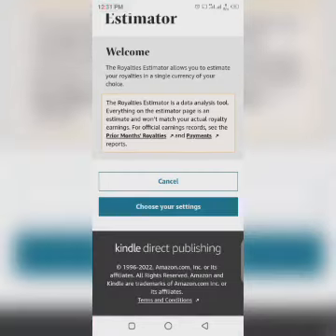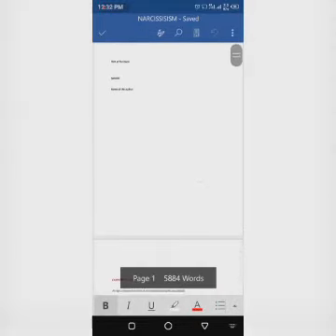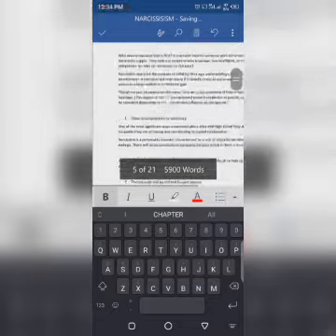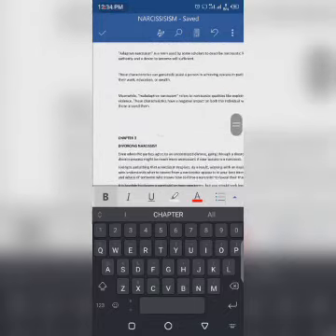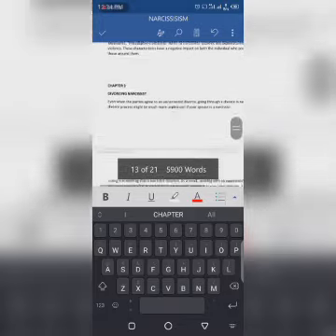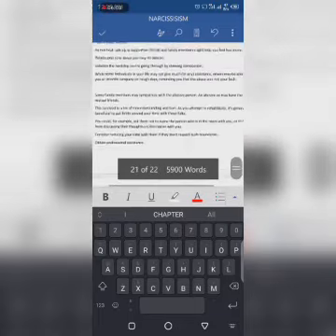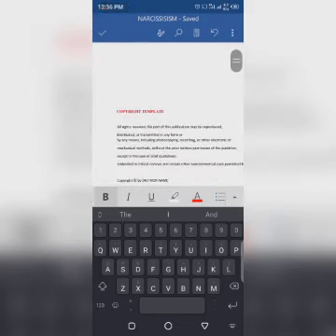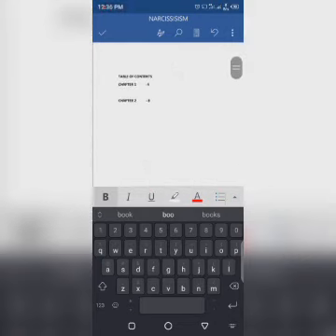How to calculate the BSR of any best selling books on Amazon kdp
To learn how to model a book that is selling well. Books with lower BSR are advisable to model. Don't be tempted to copy words for words.

Please ensure to watch the whole Playlist for proper understanding.

- this wíll show you what to consider to model a hot selling book.